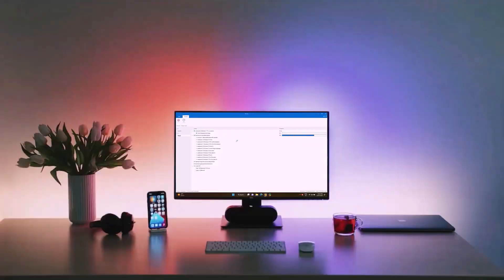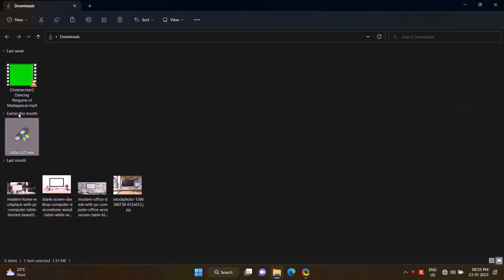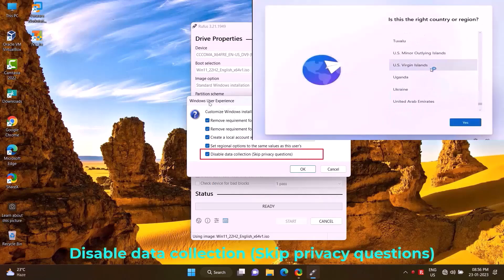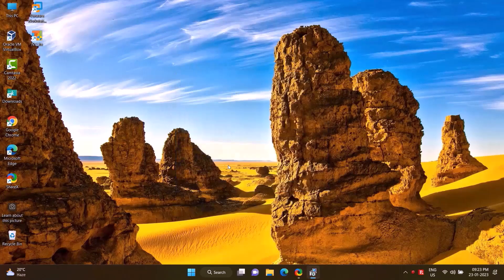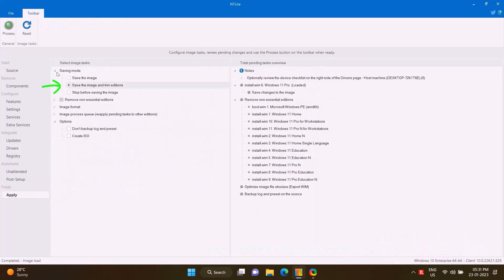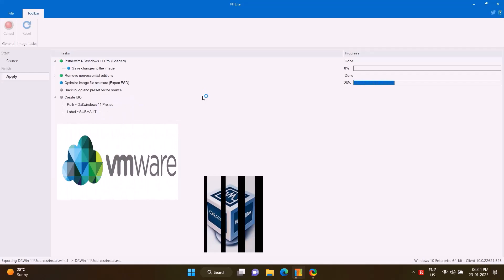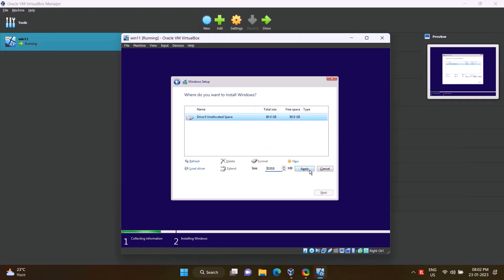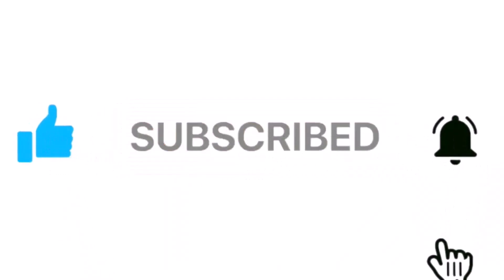Create Your Own Custom Windows 11 Pro ISO Just 2 Steps ** Check Description Box **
📌 How to Create Your Own  Custom Windows 11 Pro ISO  Easy Guide in Bengali

🌐 2.  2. Ntlite